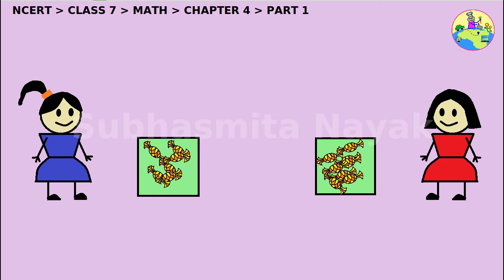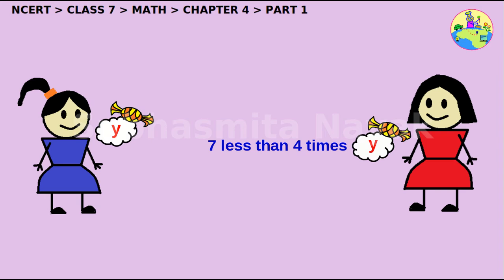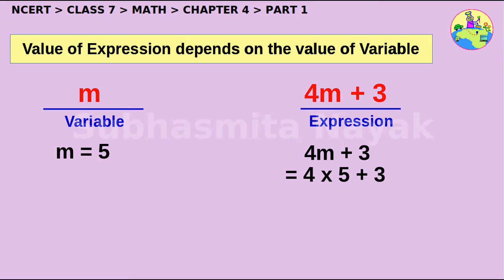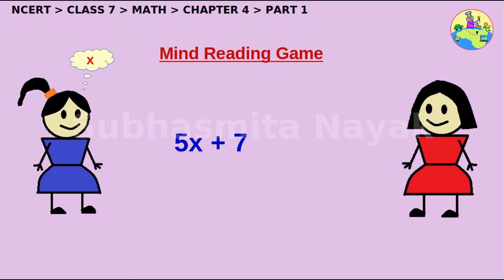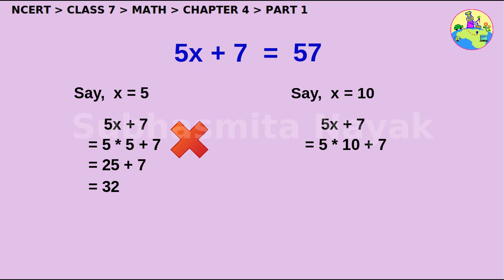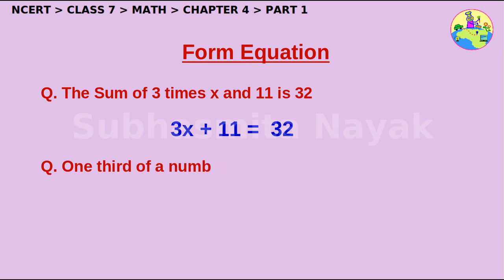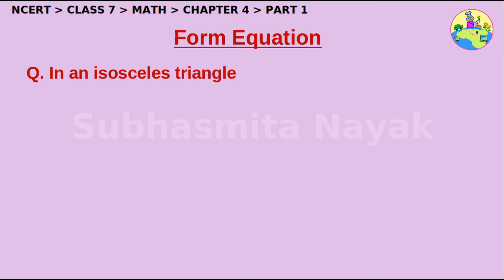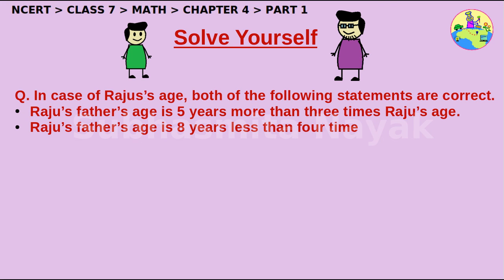SubhaUtuber NCERT | CLASS 7 | MATH | CHAPTER 4 | PART 1 | Variable, Expression and Simple Equation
NCERT | CLASS 7 | MATH | CHAPTER 4 | PART 1 | Variable Expression Equation